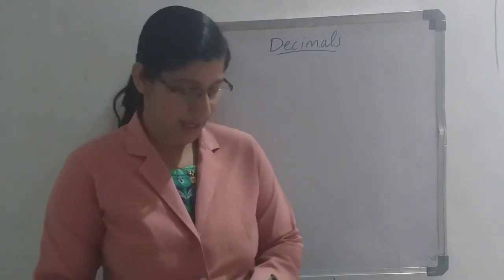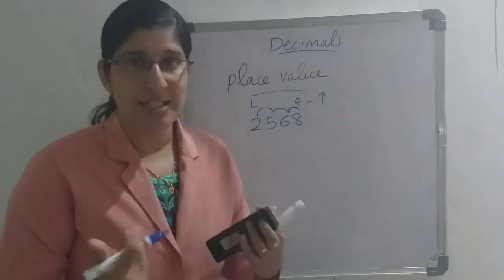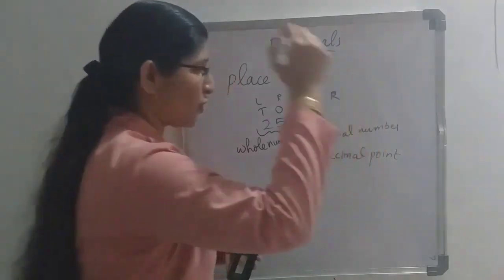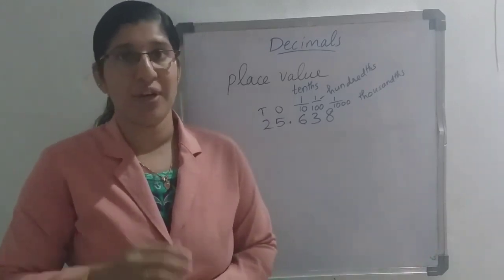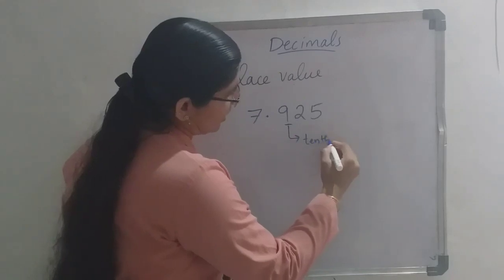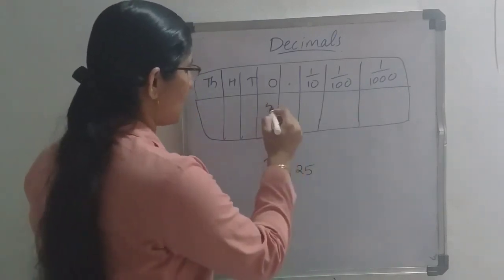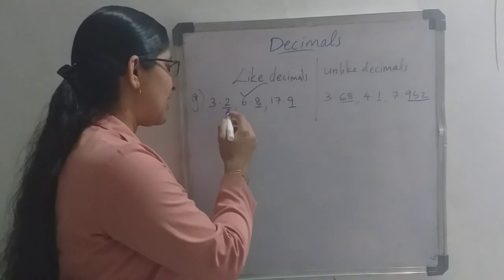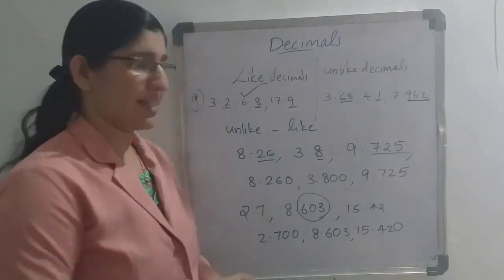Class 4 Mathematics, Lesson-1(SA-2) Decimals (Part-1)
Mrs.Preetha Gangadharan, Marygiri English Medium School, Sreekandapuram